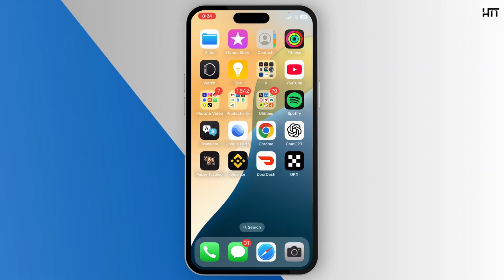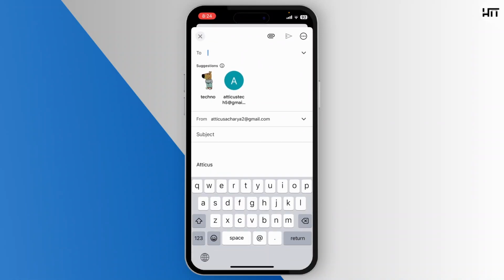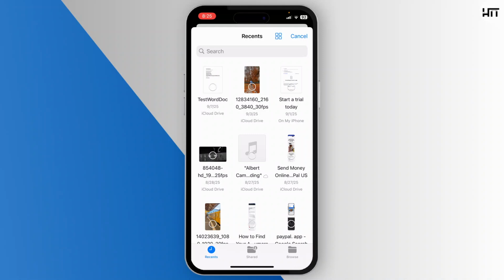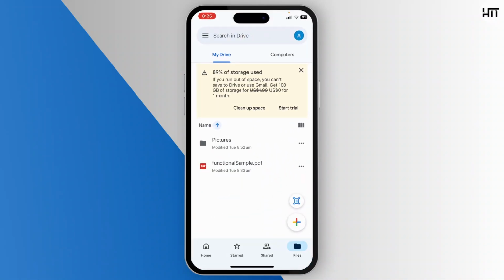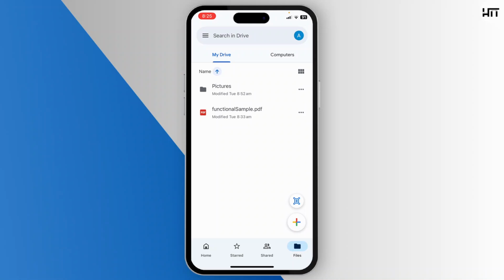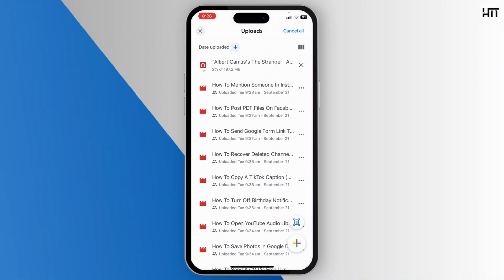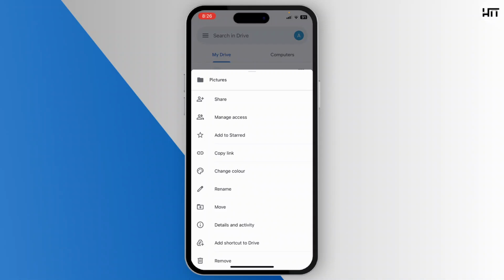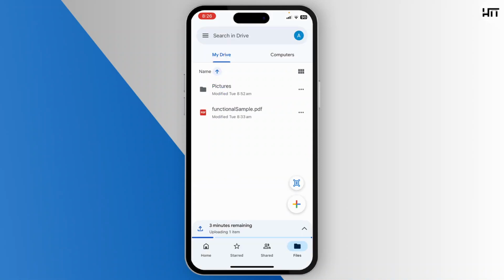How To Send Large Audio Files Through Gmail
Want to send large audio files through Gmail without any hassle? This video will guide you through the steps to send big audio files quickly and easily. Whether you're asking, "How do I send large audio files via Gmail?" or need help with attachments that exceed Gmail’s size limit, this tutorial has you covered. Learn how to share your audio files smoothly and efficiently. Watch now to see how you can send large audio files through Gmail today!

Timestamps:
00:00 How To Send Large Audio Files Through Gmail
00:06 How Do I Send Large Audio Files via Gmail?